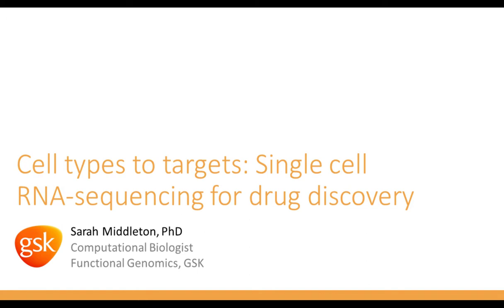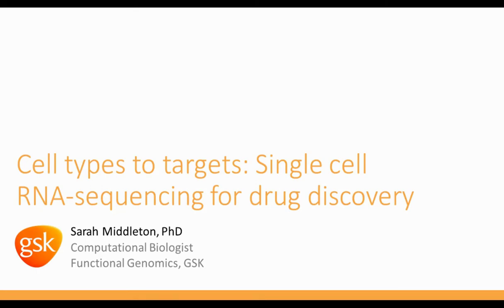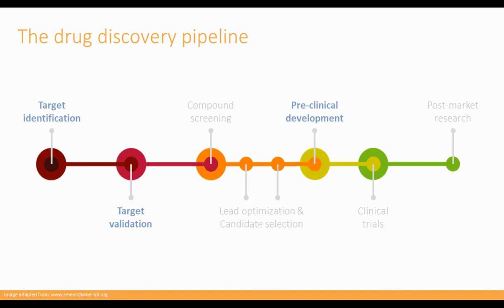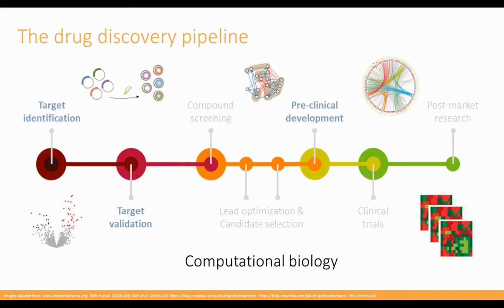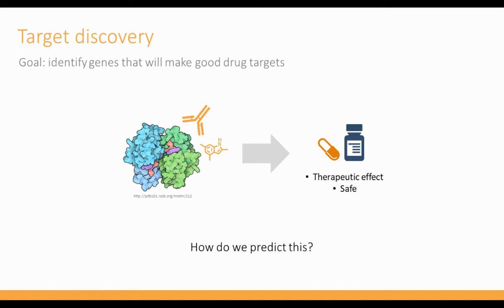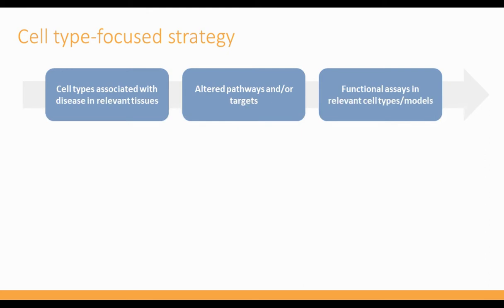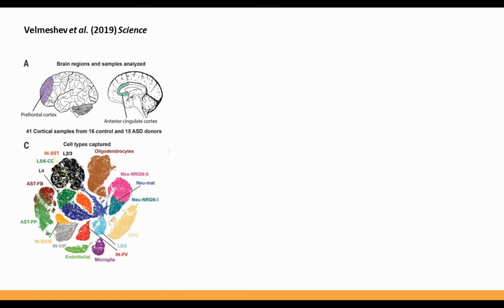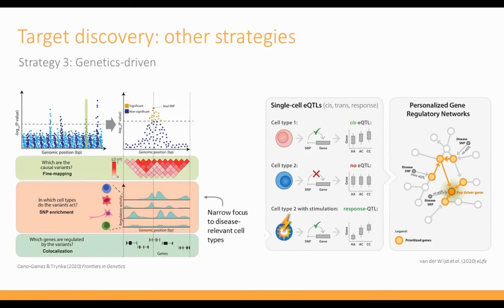Cell types to targets Single cell RNA sequencing for drug discovery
Presented By:
Sarah Middleton, PhD

Speaker Biography:
Sarah Middleton completed her PhD in Genomics and Computational Biology at the University of Pennsylvania, where she studied neuron biology using single cell RNA-seq. Now a Computational Biologist at GSK, she works across disease areas doing scRNA-seq analysis to inform drug discovery and development efforts. Her recent work has also focused on improving the resolution of cell type identification to gain additional insight into the differing roles of immune cell subtypes and state changes in disease.

Webinar Abstract:
What cell types cause and perpetuate disease? For many diseases, scientists only have guesses to this critical question. Single cell RNA-sequencing (scRNA-seq) presents a new opportunity to survey the full range of cells in a tissue and dissect how individual cell types change in their expression profiles, abundance, and interactions in the disease context. scRNA-seq can also reveal unexpected new subtypes or functional states related to disease.

Earn PACE Credits:
1. Make sure you’re a registered member of LabRoots
2. Watch the webinar on YouTube or on the LabRoots